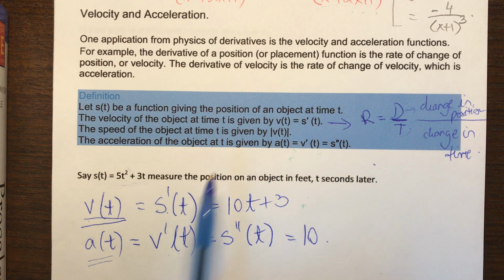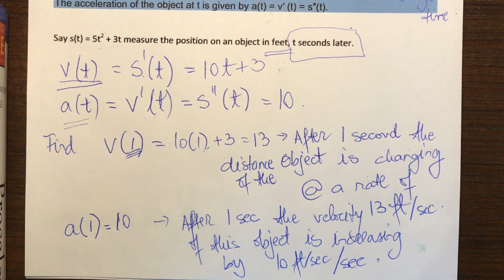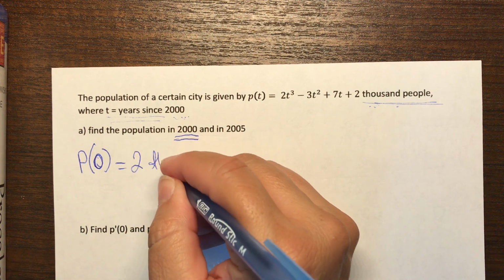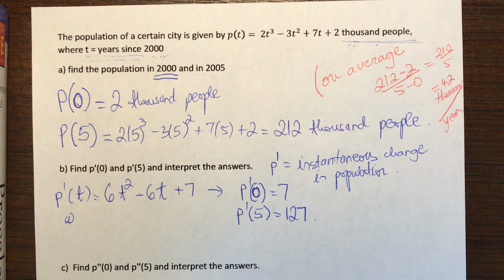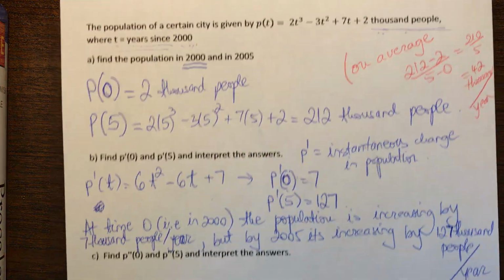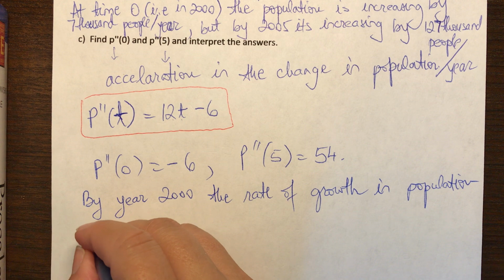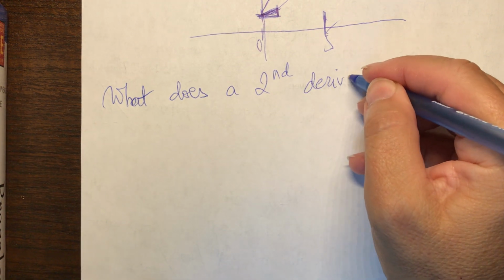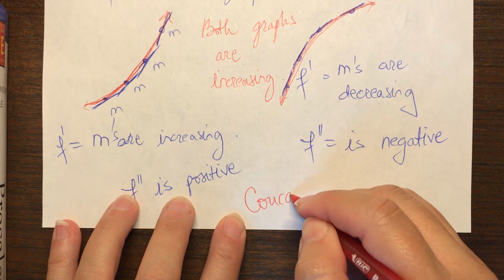Math 47 section 1.5—2